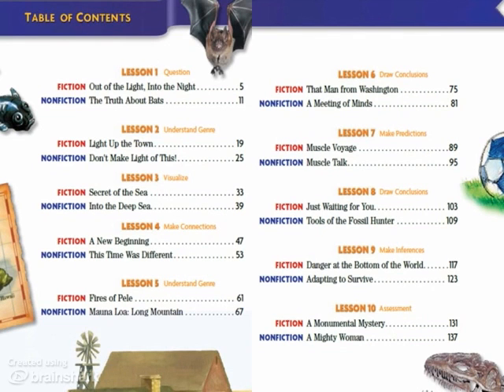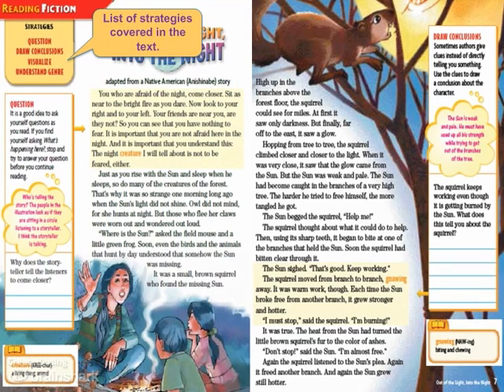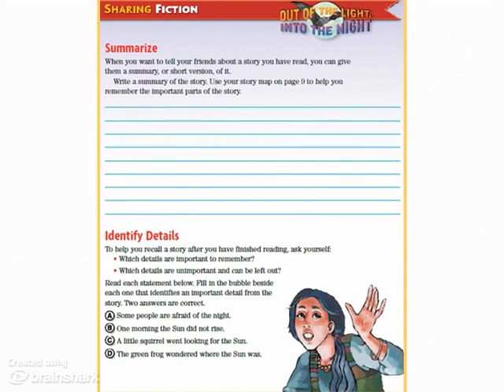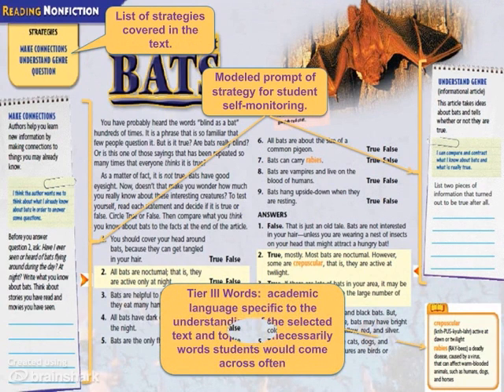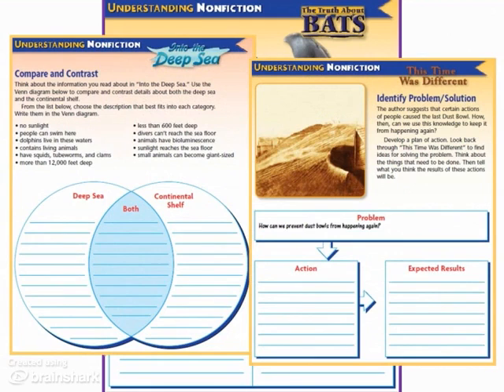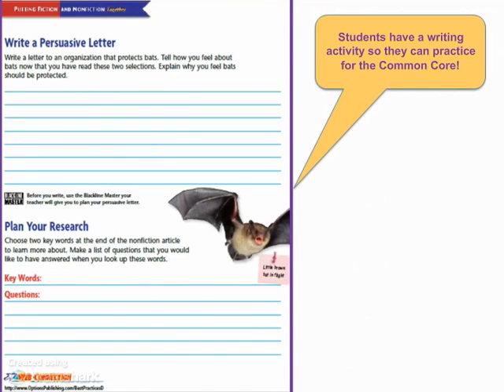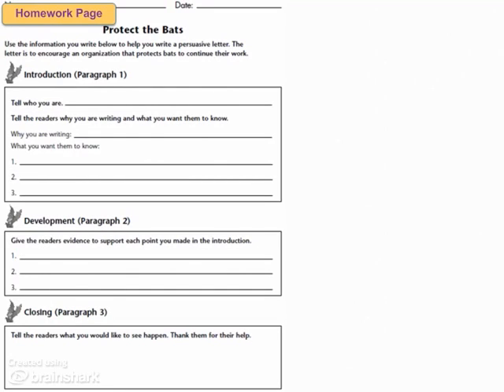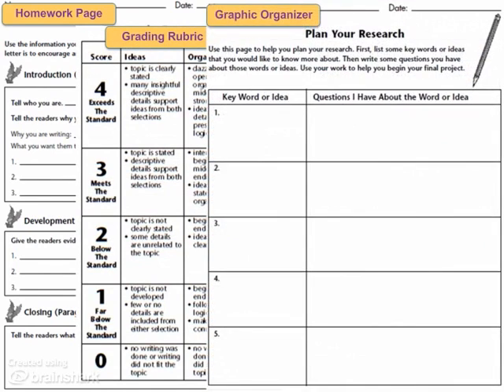Best Practices Training PPT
- An in-depth look at the lessons in a student edition and teacher's guide for Best Practices in Reading.